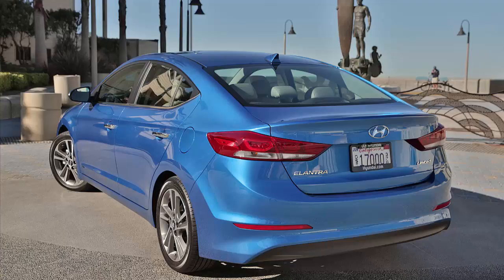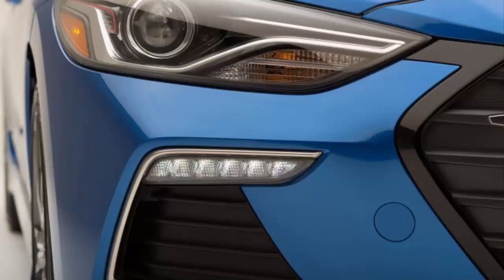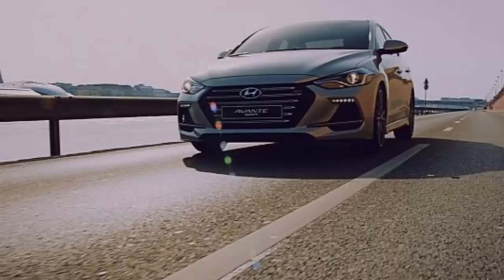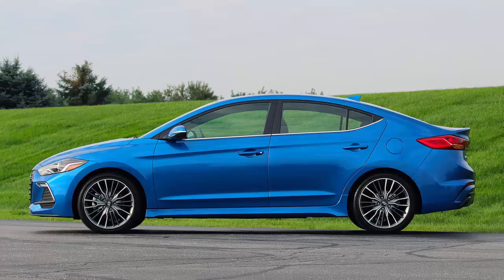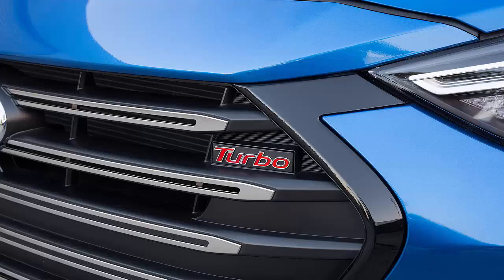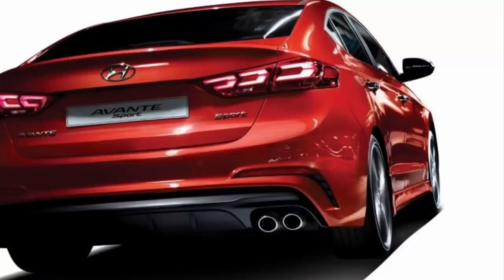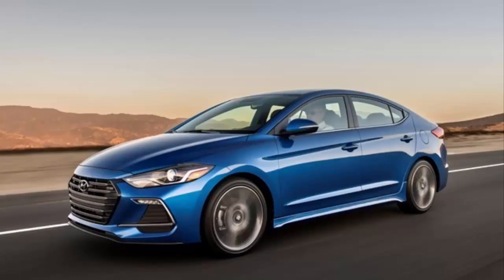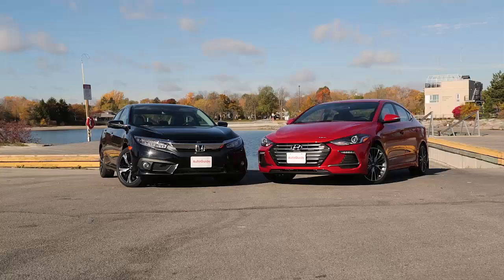New Hyundai elantra sport 2017 review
The 2017 Elantra Sport is decidedly non-weird-looking—it is actually quite handsome. Sharing its basic grille shape and headlights with other Elantras, the Sport gets deep cuts underneath each cheekbone, a subtle body kit, and attractive 20-spoke aluminum wheels. In what counts as a design coup, Hyundai resisted the urge to sprinkle boy-racer spoilers and flashy bits over the Sport, skipping an extroverted, Focus ST–style aesthetic for a subtler, more mature GTI-like vibe. The theme continues inside with red contrast stitching, a flat-bottom steering wheel, and sport seats.